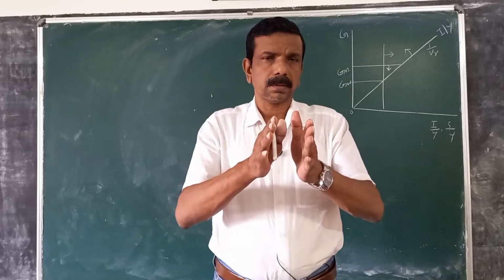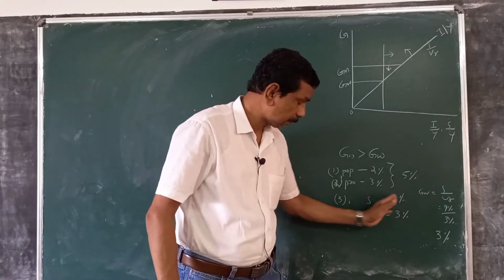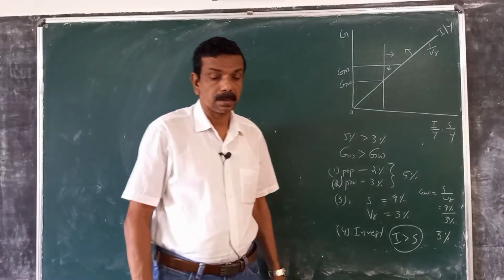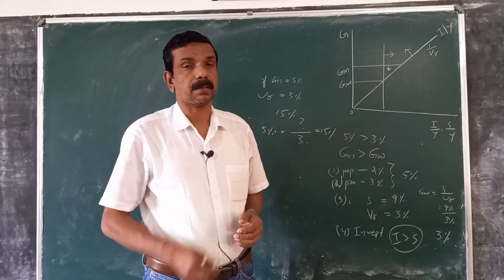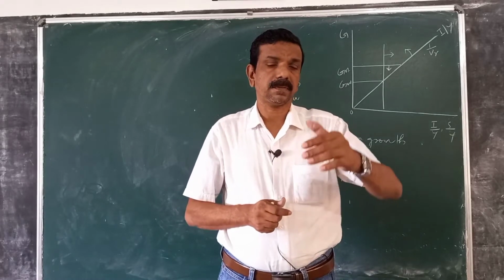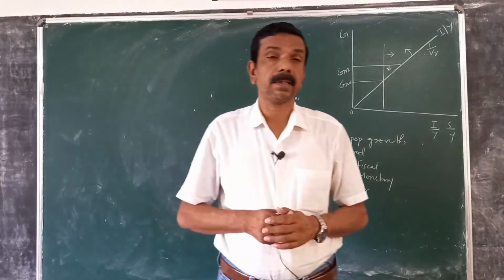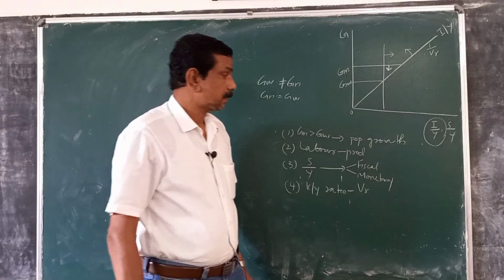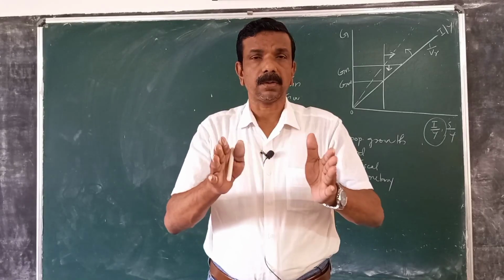Growth and Development 10:Harrod Domar growth model(10)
Harrod Domar growth model